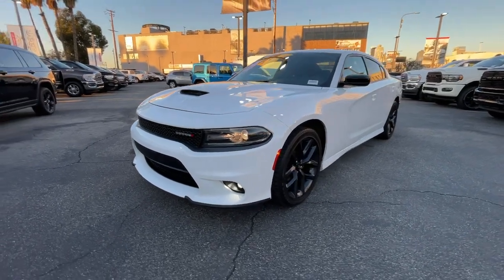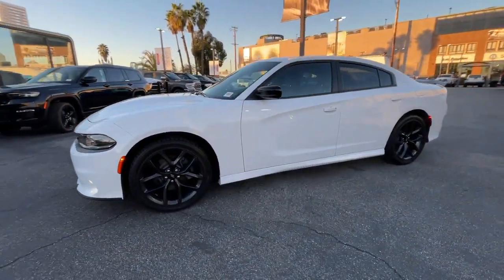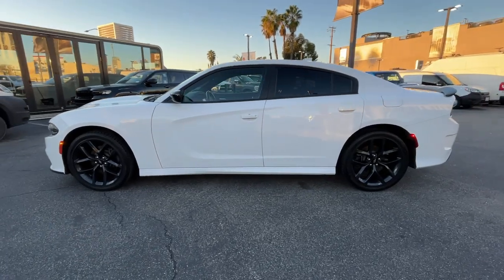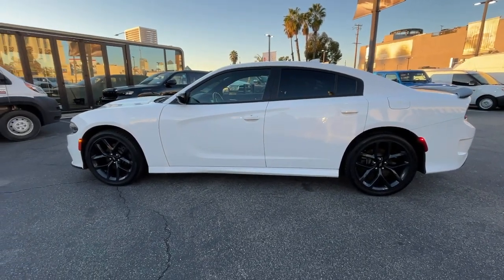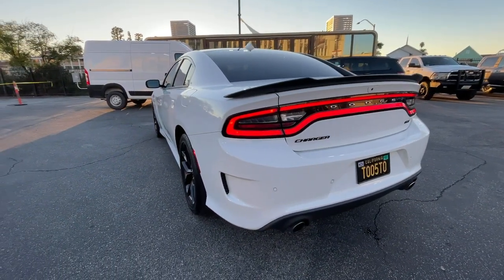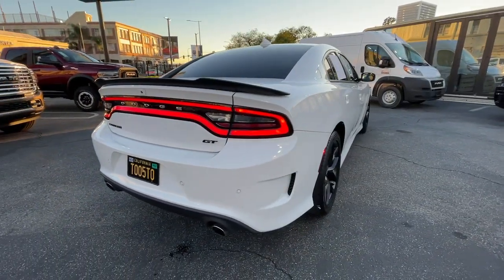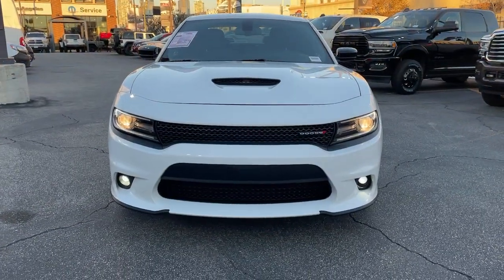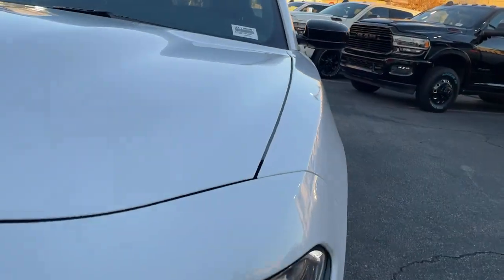2019 Dodge Charger Los Angeles, Beverly Hills, Santa Monica, Van Nuys, Culver City, LA AT13928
White Knuckle Clearcoat Used 2019 Dodge Charger GT available in Los Angeles, California at Los Angeles CDJR. Servicinng the Beverly Hills, Santa Monica, Van Nuys, Culver City, CA area.

CERTIFIED PRE OWNED !!!CLEAN CARFAX !!!19/30 City/Highway MPGCarfax One Owner !!!Black Cloth 4-Wheel Disc Brakes ABS brakes Apple CarPlay/Android Auto Auto-dimming Rear-View mirror Automatic temperature control Blacktop Package Brake assist Dual front impact airbags Dual front side impact airbags Electronic Stability Control Front dual zone A/C Front fog lights Fully automatic headlights Heated door mirrors Knee airbag Occupant sensing airbag Overhead airbag ParkView Rear Back-Up Camera Remote keyless entry Steering wheel mounted audio controls Telescoping steering wheel Tilt steering wheel Wheels: 20 x 8.0 Black Noise Painted.FCA US LLC Certified Pre-Owned Details:* 125 Point Inspection* Warranty Deductible: $100* Limited Warranty: 3 Month/3000 Mile (whichever comes first) after new car warranty expires or from certified purchase date* Roadside Assistance* Includes First Day Rental Car Rental Allowance and Trip Interruption Benefits. SiriusXM 3 month trial subscription.* Transferable Warranty* Powertrain Limited Warranty: 84 Month/100000 Mile (whichever comes first) from original in-service date* Vehicle HistoryAwards:* 2019 KBB.com Best Resale Value Awards * 2019 KBB.com Brand Image Awards